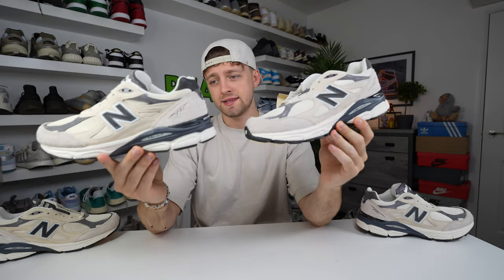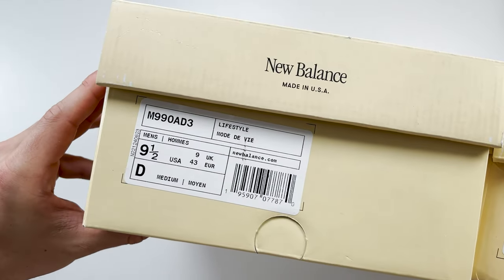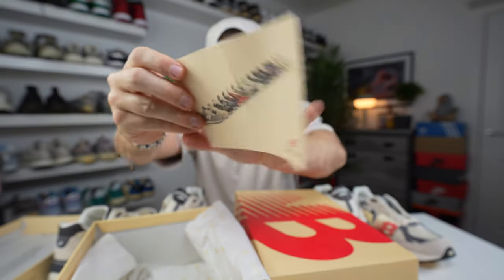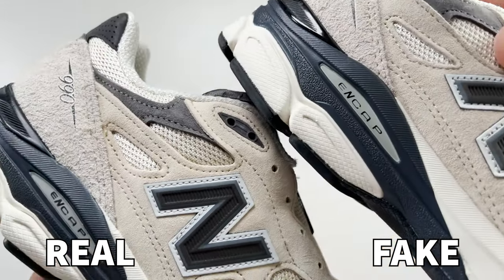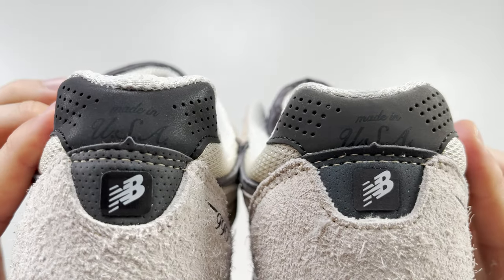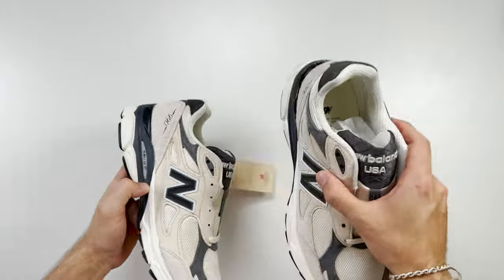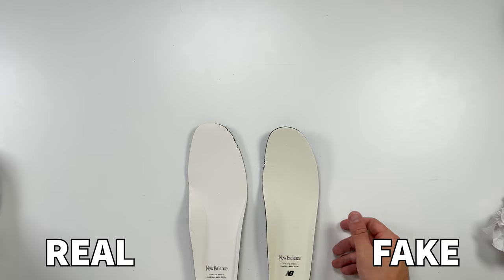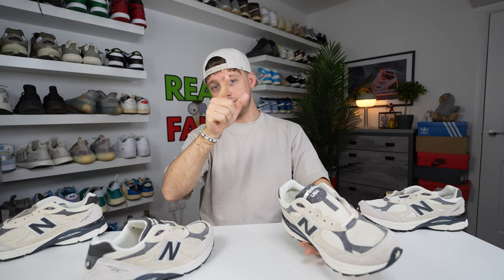REAL VS FAKE! NEW BALANCE 990V3 TEDDY SANTIS MOONBEAM SNEAKER COMPARISON!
This is a comparison video which looks at the differences between a retail pair of the NEW BALANCE 990V3 TEDDY SANTIS MOONBEAM and the latest batch of replicas.